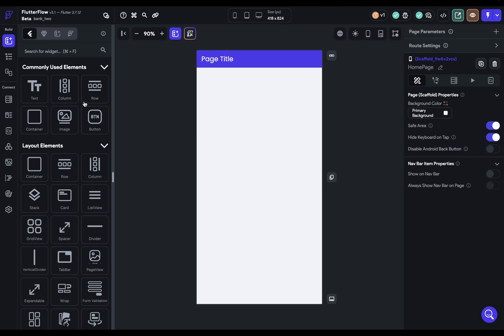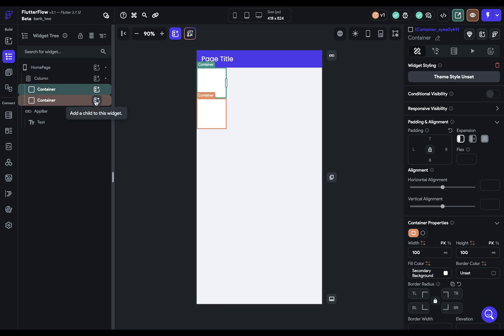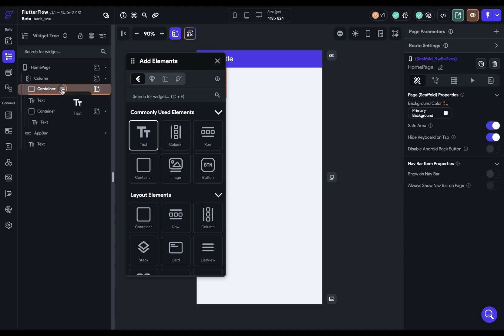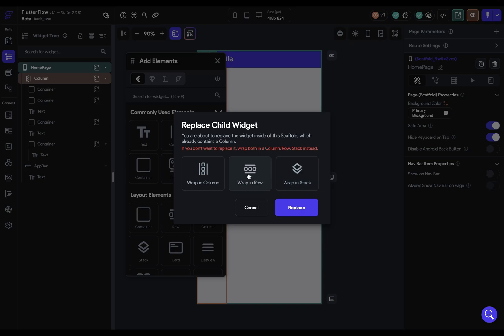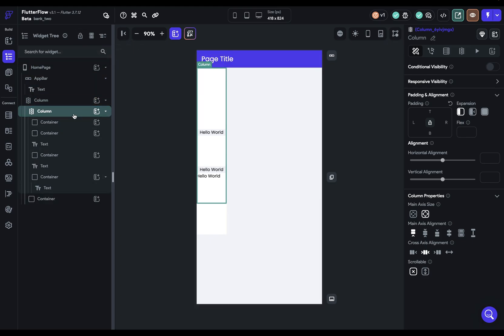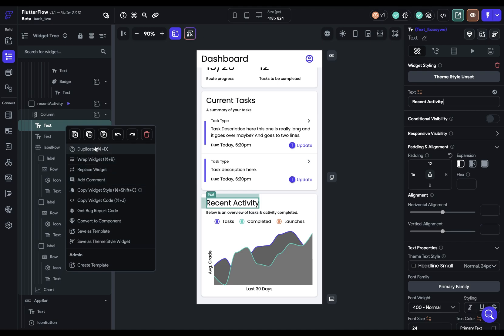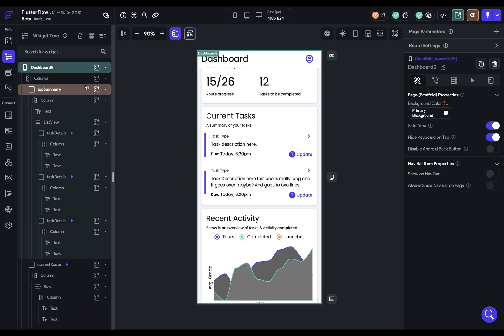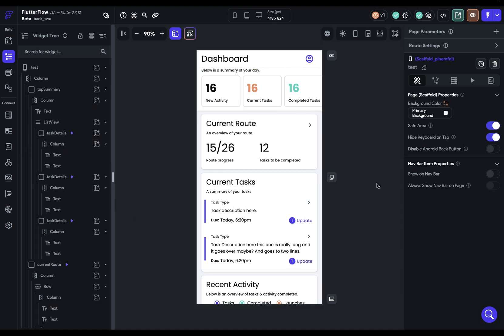The Widget Tree | FlutterFlow University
In this comprehensive FlutterFlow tutorial, we delve deep into the workings of the widget tree, an essential part of building effective UIs. From understanding how to navigate and structure widgets, toggling between split panel views, to the specifics of adding widgets as children or siblings, we'll guide you through it all. We also discuss how to manage complex widget hierarchies, the benefits of the expanded view, and how the lock icon can change your widget selection experience. In addition, we reveal some valuable tips like copying root widgets across pages, multi-selecting for faster properties changes, and how to utilize good naming conventions for efficient widget searching. Join us to gain a strong grasp of FlutterFlow's widget tree and accelerate your app development process.